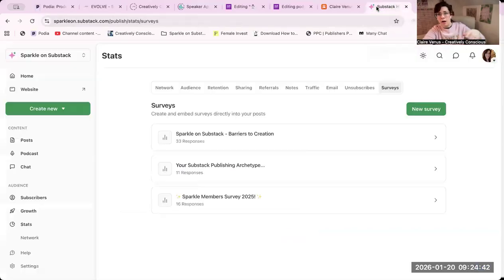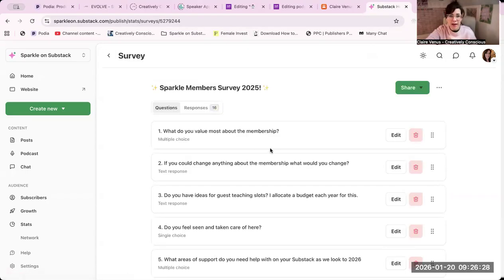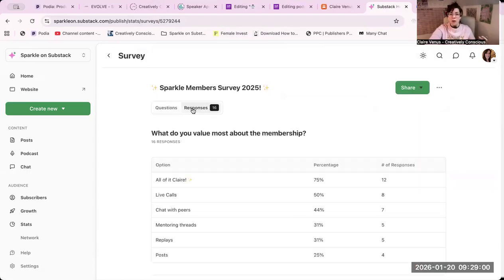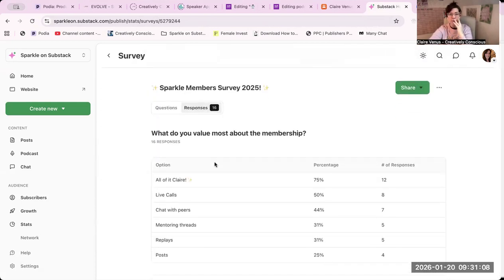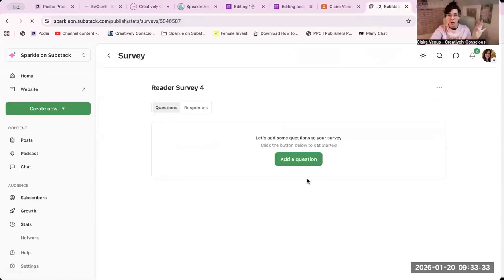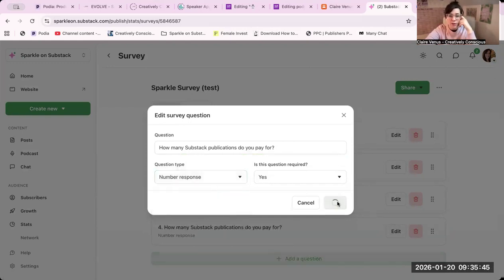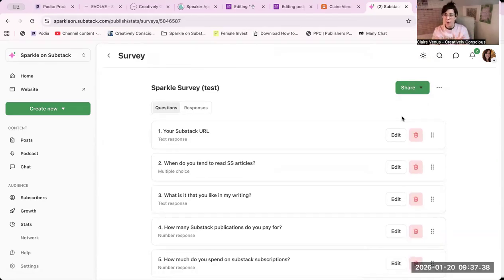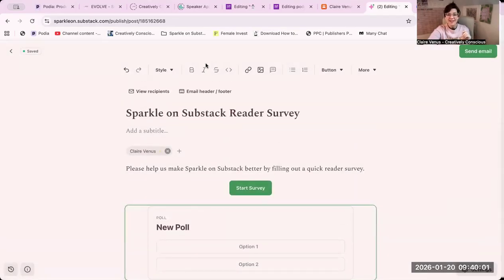How I'd Use Substack Surveys in 2026 - Step by Step Guide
In this video, I'll share how to use a Substack survey to get to know your audience.

if you'd like my free classes on audience alchemy you can download them